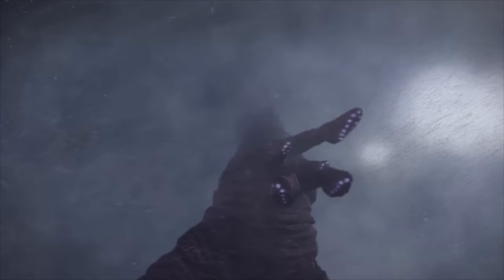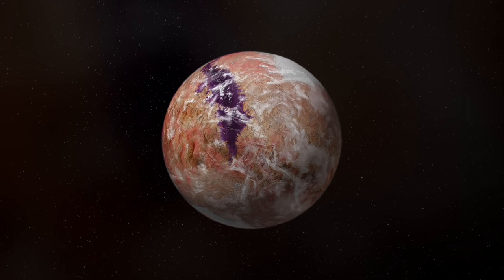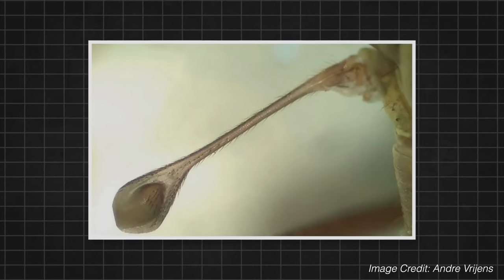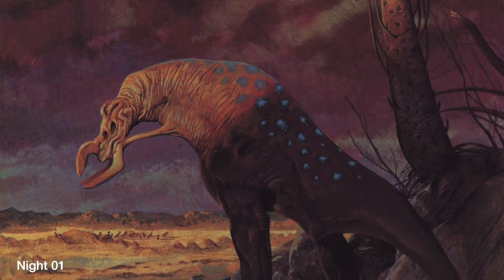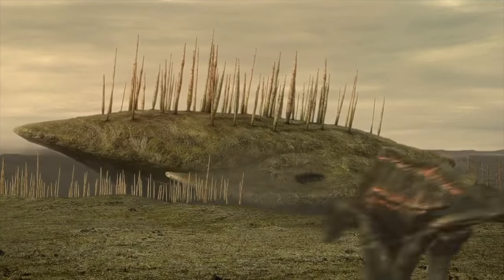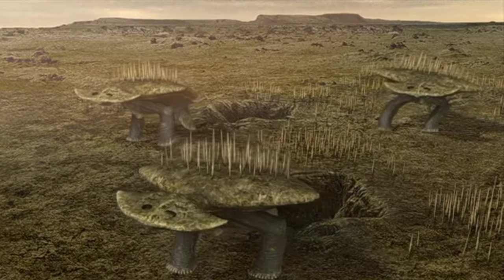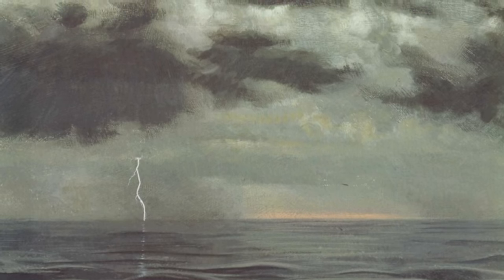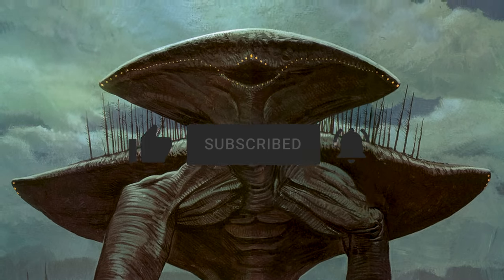The World of 'Expedition' | Part I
Welcome to Darwin IV, an alien world unlike any other. An analysis of the speculative biology of Wayne Barlowe’s incredible book ‘Expedition.’ Part II

Perhaps no single artist has had a greater impact on how we imagine alien life than Wayne Barlowe. Widely considered the father of modern Speculative Biology, Barlowe has worked for decades as a creature designer for everything from Avatar to Pacific Rim. Yet perhaps Barlow’s most monumental alien world comes from his book ‘Expedition’ — which depicts an extraterrestrial ecosystem with so much detail that reading it feels like getting lost on another planet.

The book was even made into a TV special for the Discovery Channel called ‘Alien Planet,’ which was honestly one of my favorite things to watch as a kid. The world at the center of the book and documentary — called ‘Darwin IV’ — is one I’ve wanted to document myself for a long time.

So, for this entry into the archive, we’ll take a dive-deep into the biology and ecosystems of Barlowe’s one-of-a-kind planet…

0:00 Voyage to Darwin IV
1:18 The Discovery
2:09 Arrowtongue
3:13 Gyrosprinter
3:54 Rayback
4:36 Prarie-Ram
5:15 Butchertree
5:50 Pronghead
6:32 Groveback
7:40 Daggerwrist
8:47 Beachquills
9:55 Amoebic Sea
10:46 Emperor Sea-Strider
11:44 Outro

Beauty Flow, Firesong, Impact Lento, Dangerous, Majestic Hills, Thunderbird, Bittersweet, Floating Cities